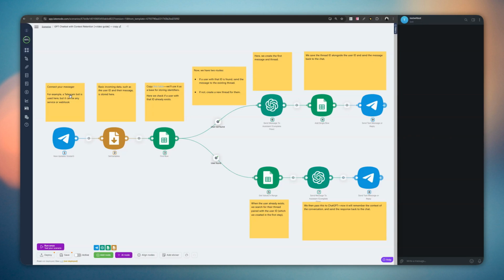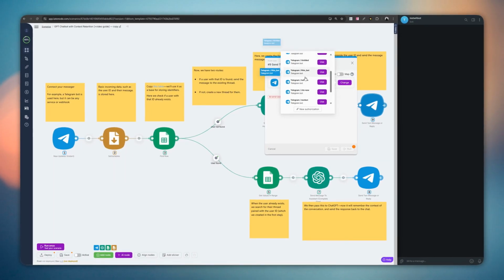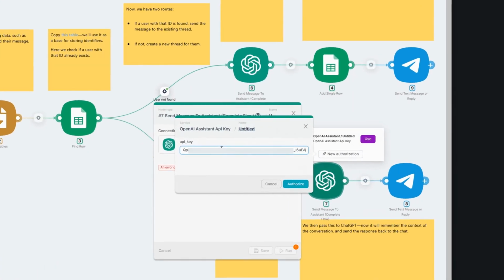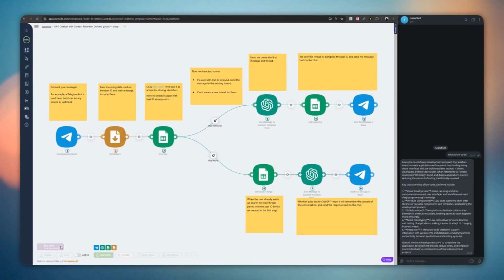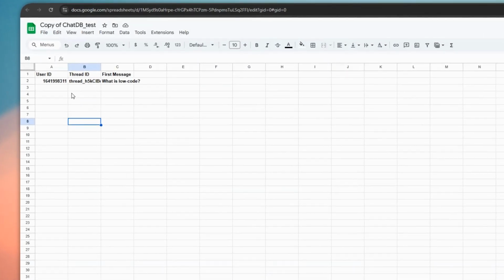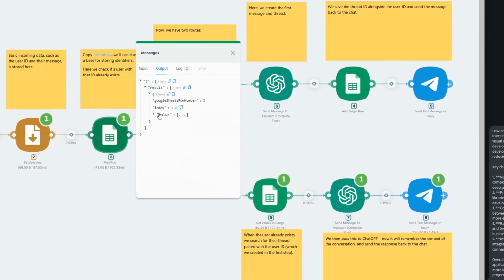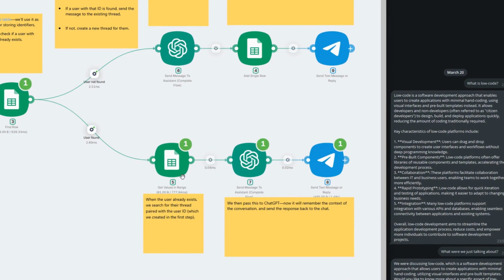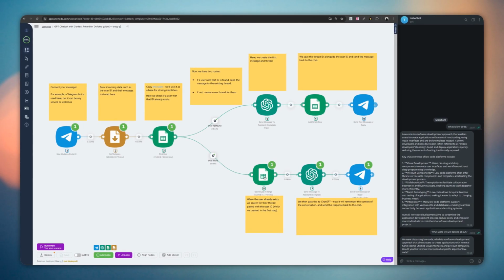Chatbot with context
In this video, we explore how to set up a simple chatbot that supports conversation context, enabling seamless interactions with users. We start by guiding you through the authorization process, where you'll connect Telegram or any chat-based application to enhance your bot's capabilities.

Next, we show you how to copy a Google Sheet that will serve as your chatbot's database and complete the necessary authorizations for the Google Sheets modules.

The excitement builds as we connect your GPT assistant using your API key and dive into the scenario execution. You'll see how the chatbot responds to initial messages and how it maintains context during follow-up questions, making the conversation feel coherent and engaging.

We also break down the logic behind the scenario, explaining how the trigger detects new messages and how user details are managed within the database. By the end of this tutorial, you will be equipped to deploy a chatbot that autonomously responds to user messages while preserving contextual understanding.

Join us and learn to enhance your chatbot experience with Latenode today!

Start using Latenode today!